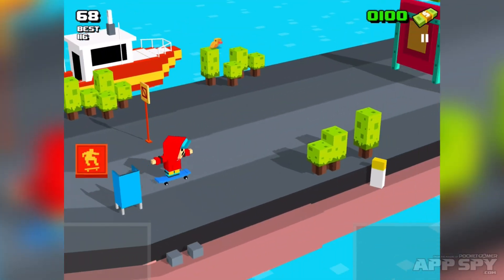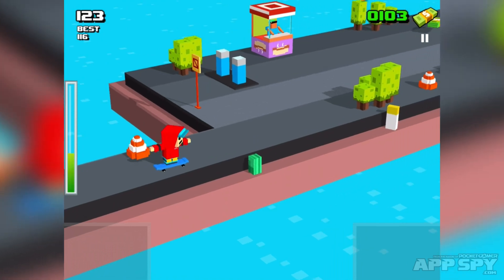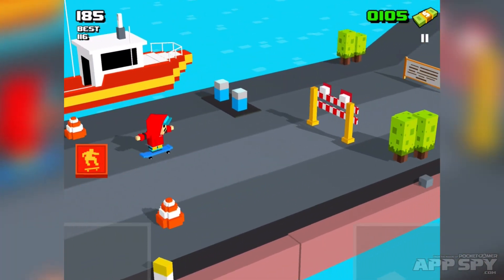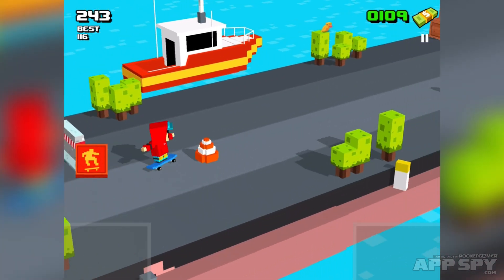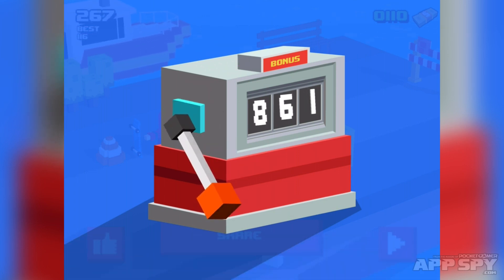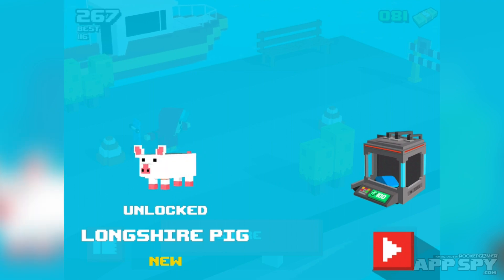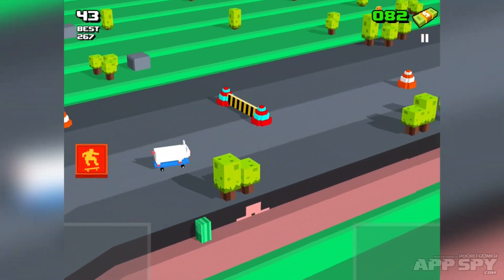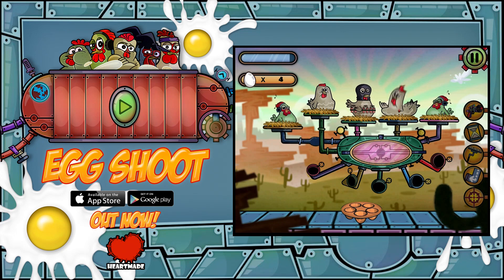Skatelander | iOS iPhone / iPad Hands-On - AppSpy.com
Catching some serious air, Peter Willington (@xeroxeroxero) kickflips onto a rail, does a frontside darkslide, 360 flips out, and brings you a look at Skatelander.